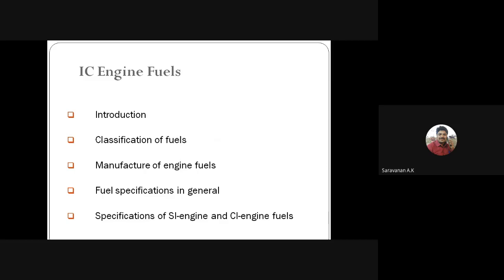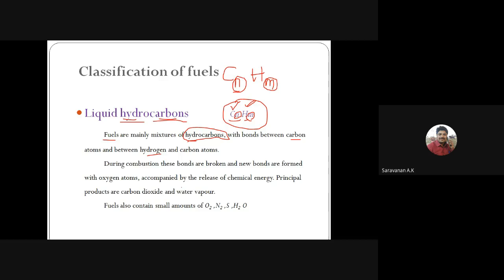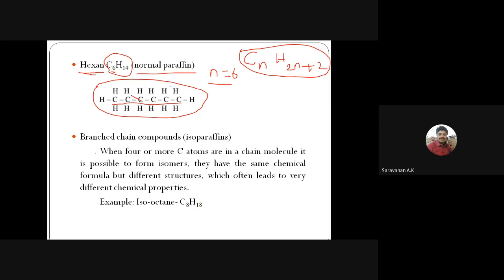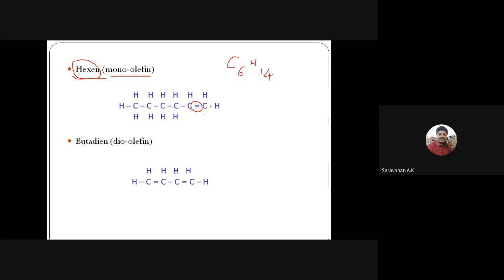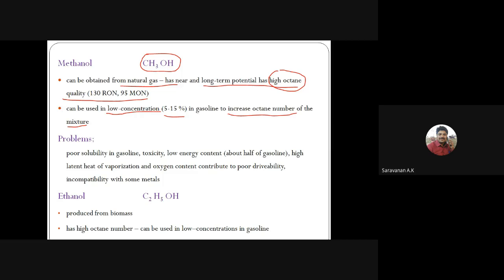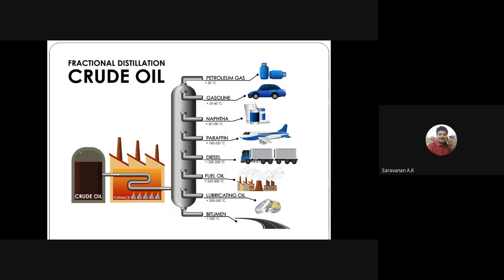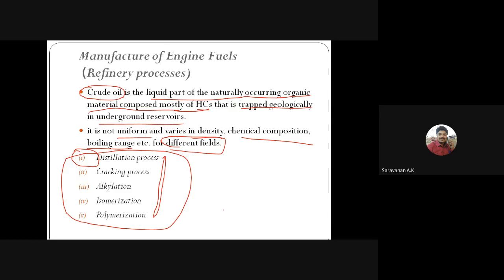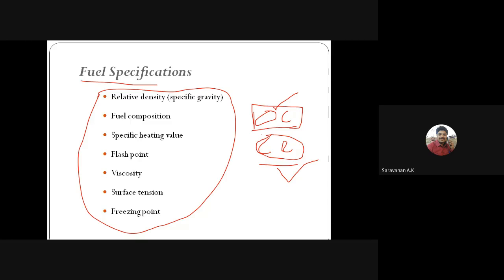ICE- General fuel properties, ignition properties